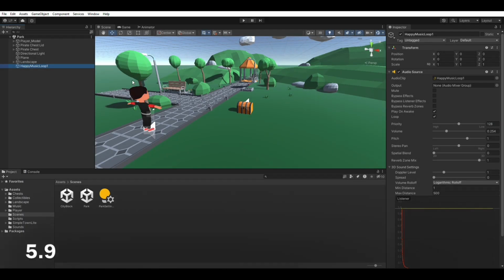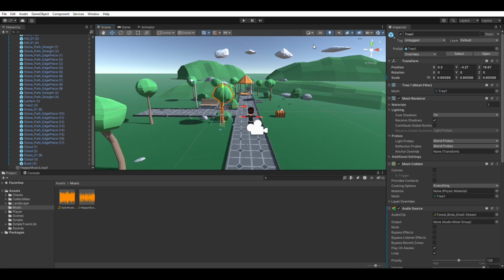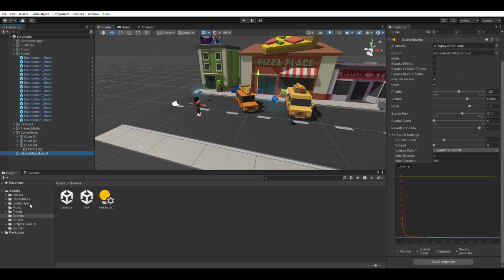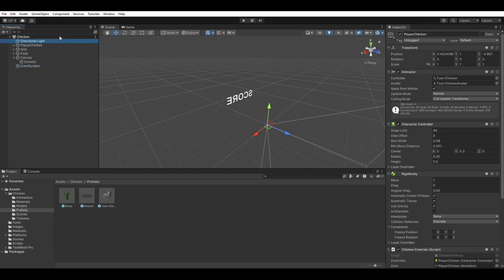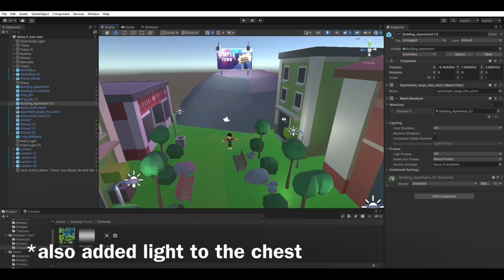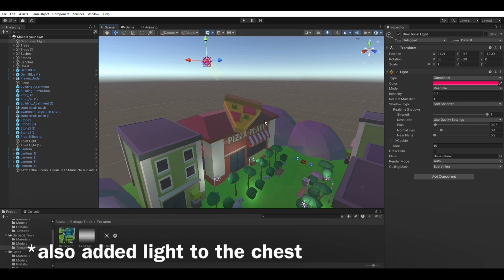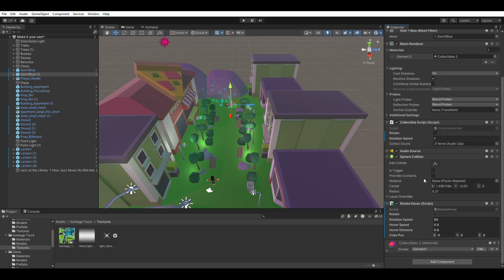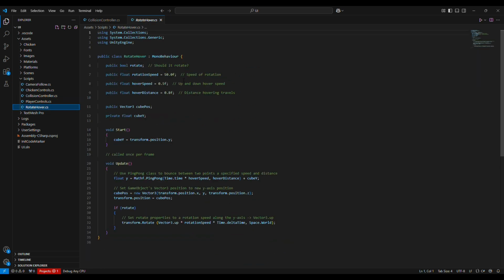5.9, 5.10, and 5.10